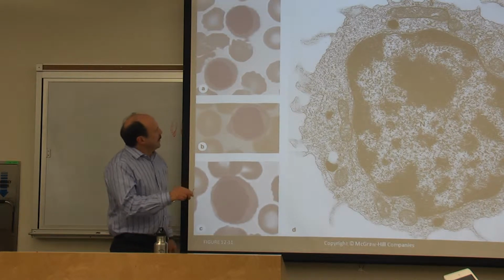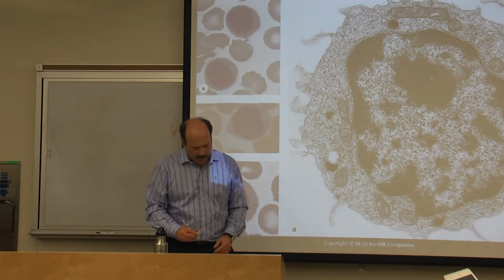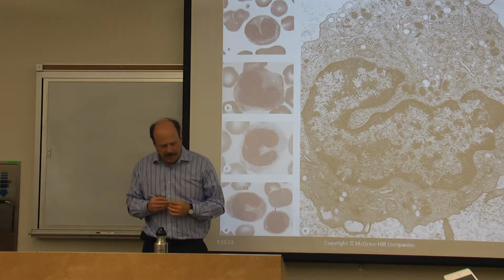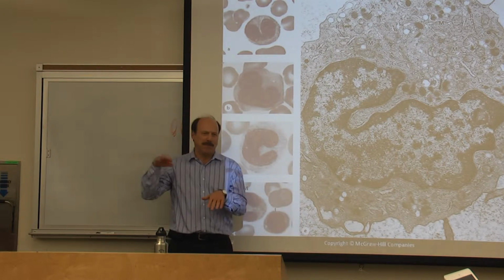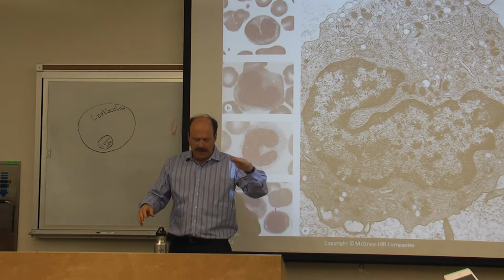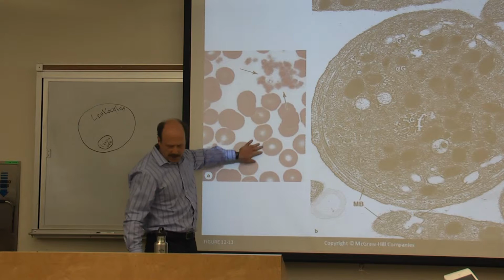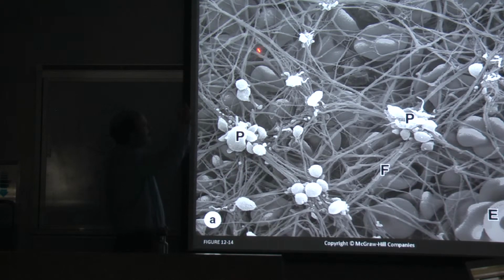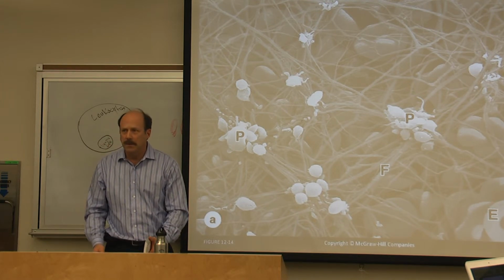Histology 2 3 14 pt2